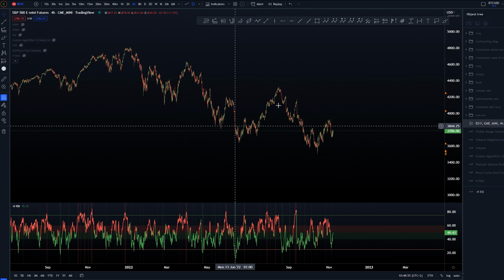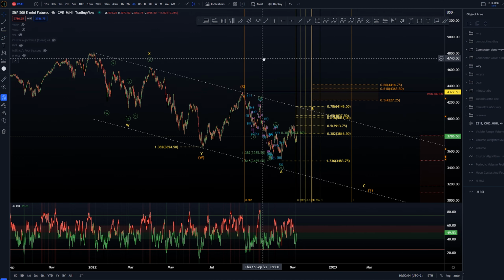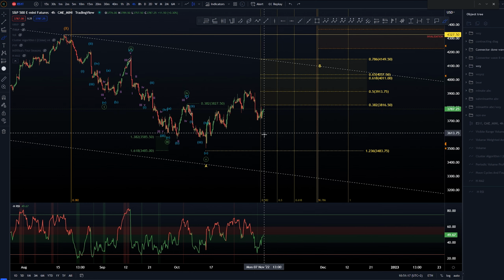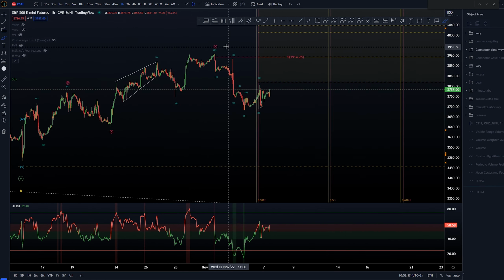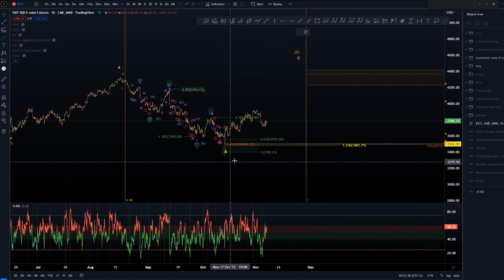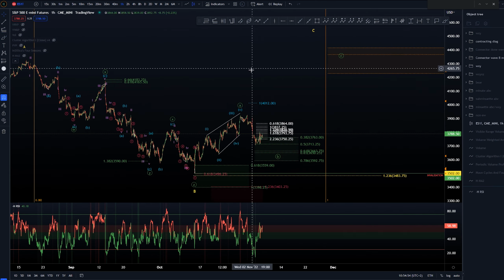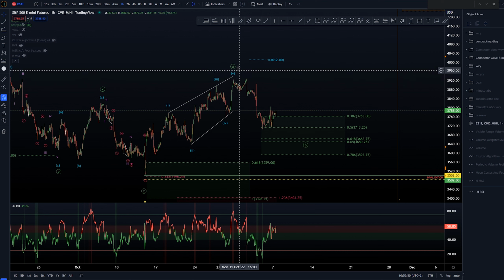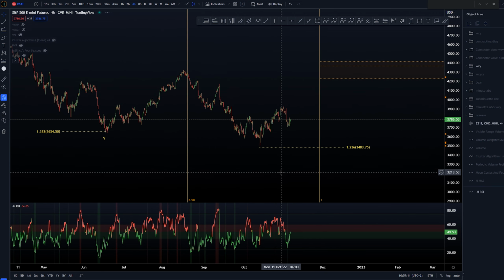SP500 ($SPY/SPX) - Technical analysis with Elliott Wave Theory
00:00 Intro
00:13 Elliott Waves - Medium timeframe
08:32 Outro